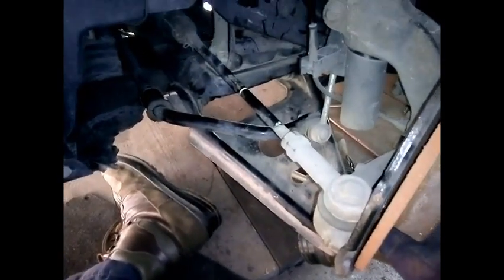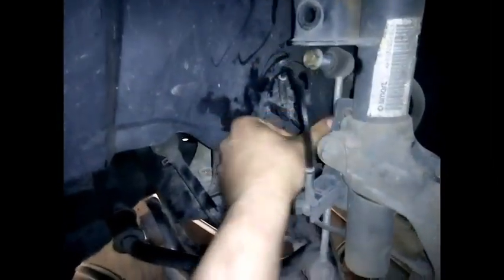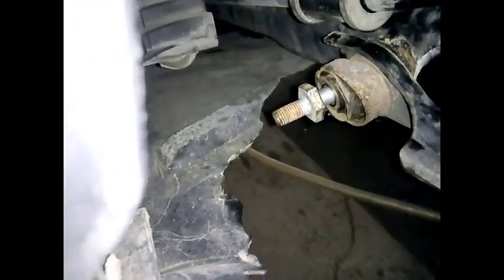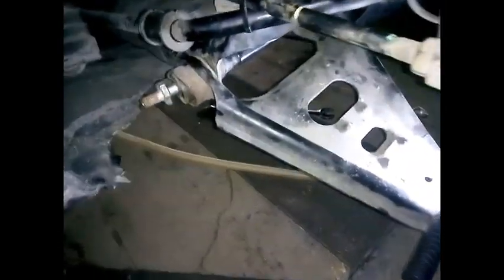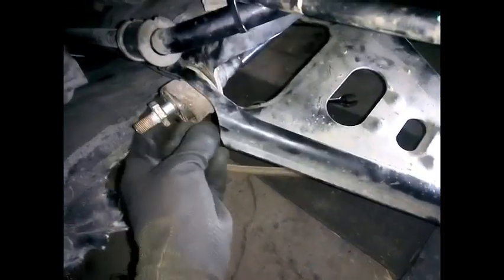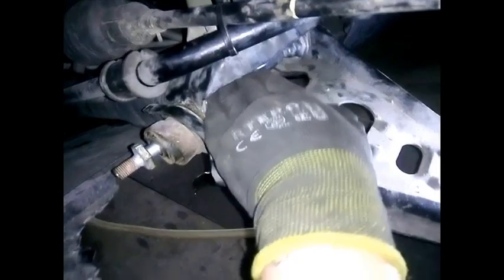How to replace front suspension arm and ball joint on Smart car 451